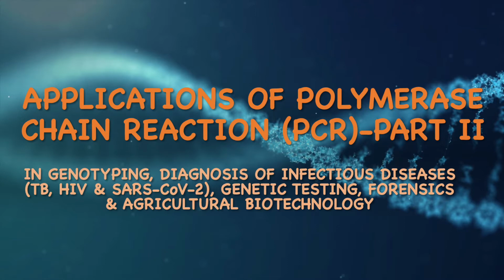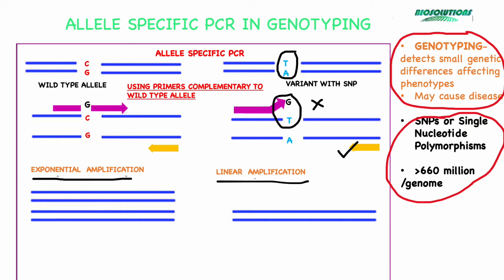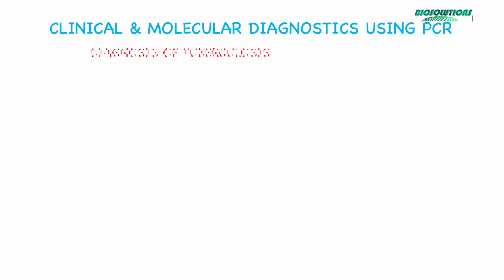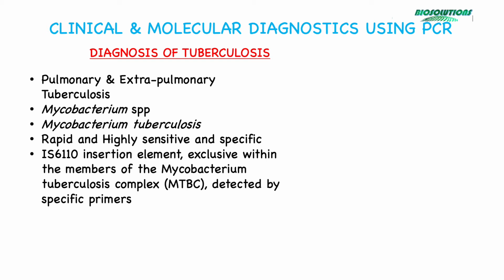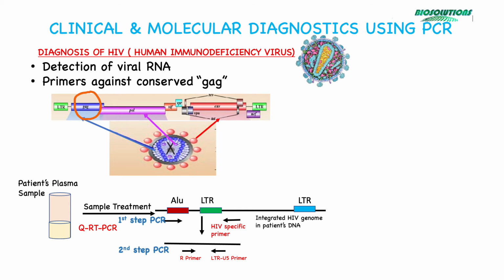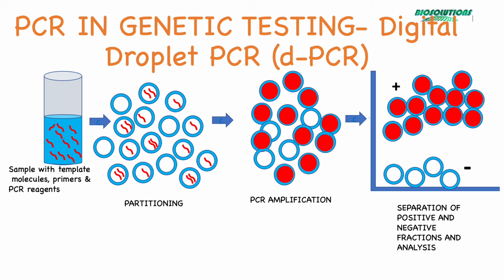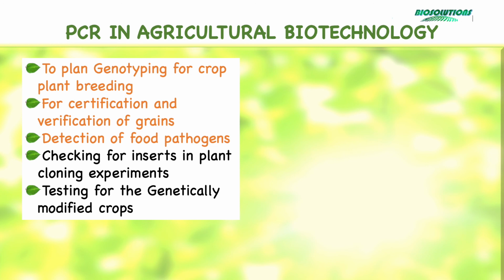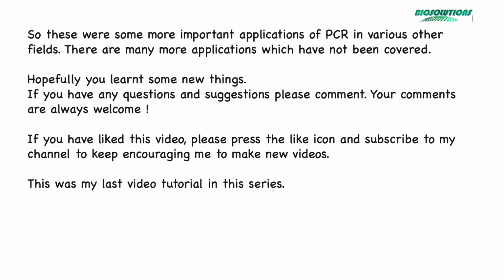PCR APPLICATIONS PART II-DISEASE DIAGNOSIS, GENOTYPING, GENETIC TESTING, FORENSICS, AGRICULTURE 2021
In this eighth and the last video tutorial of this series, which is also the Part-II of the PCR applications , the focus has been on use of allele-specific PCR in genotyping, Q-RT-PCR in rapid and sensitive diagnosis of infectious diseases like tuberculosis, HIV and SARS-coronavirus-2 RT-PCR.Also the d-PCR for pre-natal genetic testing and STR-PCR in forensics have been described.